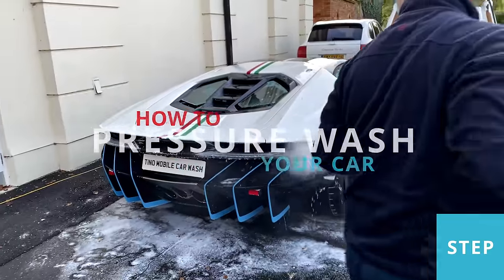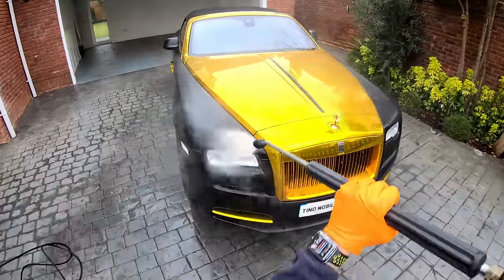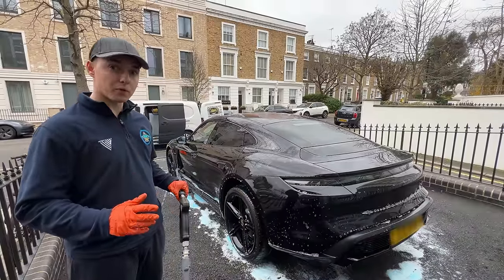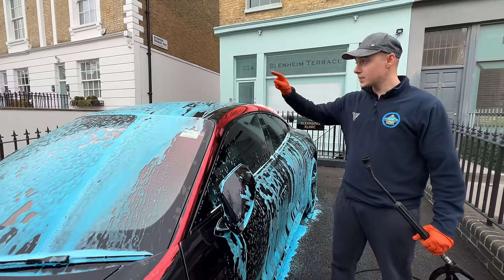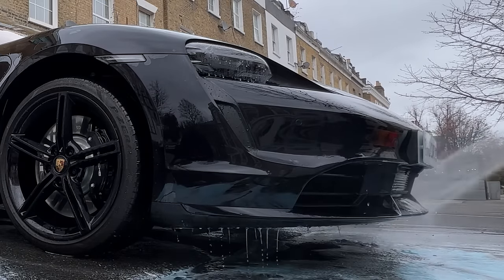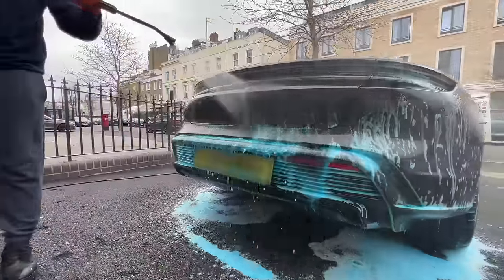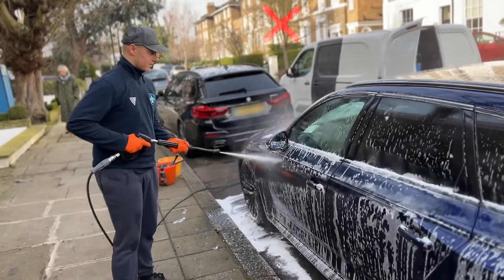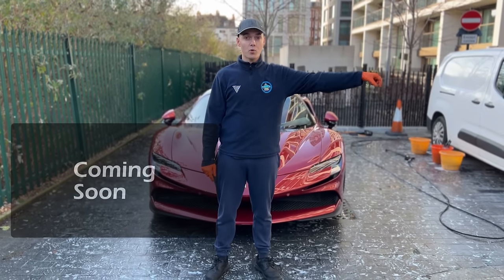How to Pressure Wash Your Car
LEARN How to PRESSURE WASH your car LIKE A PRO as we will go through STEP 3 of the HOW TO WASH A CAR SERIES. Where I will show you what you would need and each step of the car wash process of how to blast off the first layer of dirt on the car with ease using the pressure the pressure washer
Watch how Tino Car Care goes through STEP 3 of the HOW TO WASH A CAR SERIES where you will learn the correct way of giving your car a good detail, keeping it in pristine condition. The super clean results are amazing, follow along and use these steps on your own car for amazing detailing results when performing an exterior and interior wash. You will receive tips and education on mobile detailing. This was done in London, where we clean the world’s most exotic cars.
Learn exactly how to wash your car!